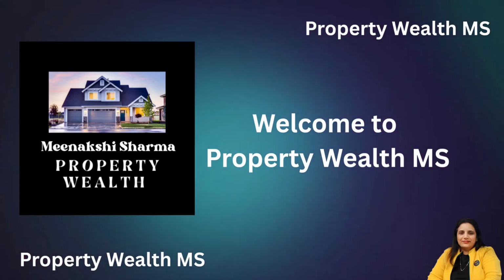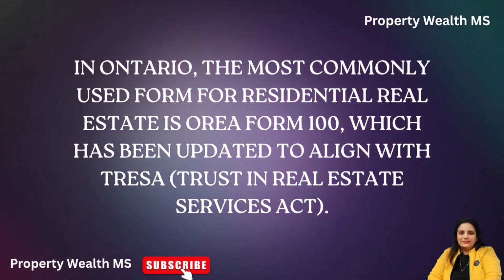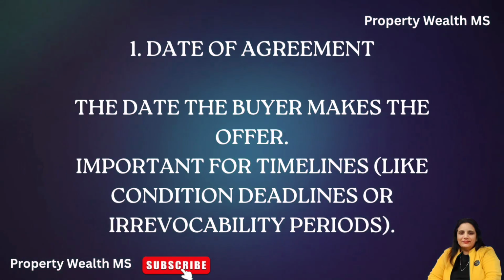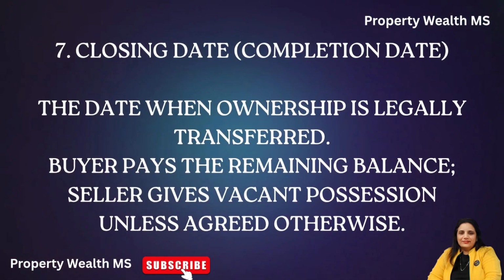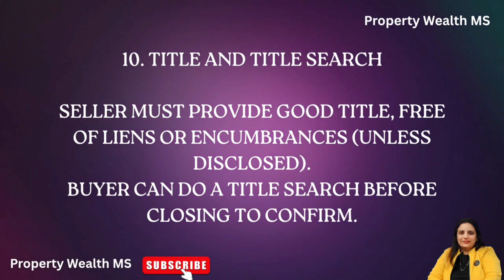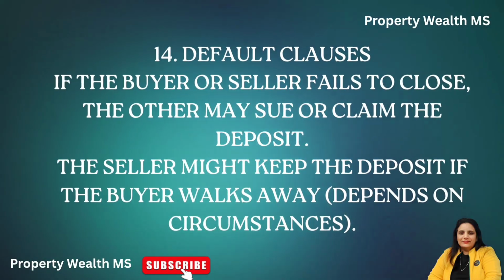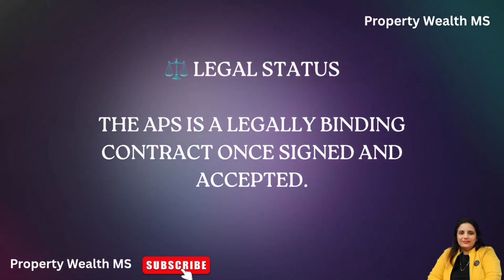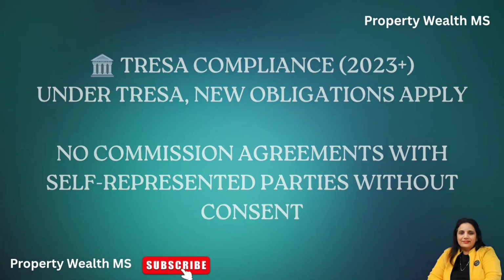Agreement Of Purchase And Sale in Canada | OREA FORM 100 | Agreement Of Purchase And Sale Ontario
Agreement Of Purchase And Sale in Canada | OREA FORM 100 | APS IN ONTARIO | Agreement Of Purchase And Sale Ontario
Property Wealth MS - Let's grow together! Your Guide to Canadian Real Estate!
Whether you're buying, selling, or investing, we bring you simplified market updates, mortgage news, investment tips, and expert advice from across Canada.
ABOUT THIS VIDEO:- In this video, we will discuss Agreement  Of Purchase And Sale in Canada | OREA FORM 100 | What sellers  and buyers need to know in Ontario Explained | Do You Really Need One?" 🔑What is an Agreement of purchase and sales in Canada? Why It Matters Before You House Hunt!
🏦🛠️ What You’ll Learn Here: RECO INFORMATION GUIDE | OREA FORM 100
✅ Home buying process in Canada
✅ Understanding Agreement Of Purchase And Sale (APS)
✅ Understanding Buyers Representation Agreements (BRA)
✅ Understanding Seller Representation Agreements (SRA)
✅ How to sell your home for top dollar
✅ Real estate investment tips
✅ Local market trends (Toronto, Vancouver, Calgary & more)
✅ Mortgage & financing guidance
✅ Realtor Q&As & interviews